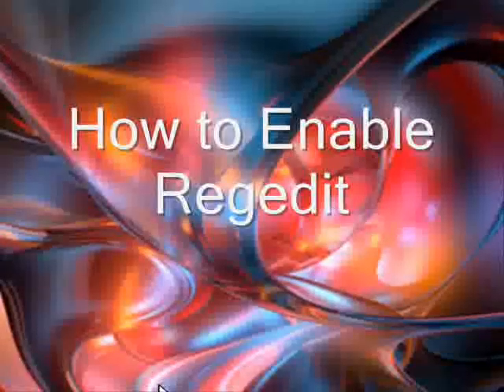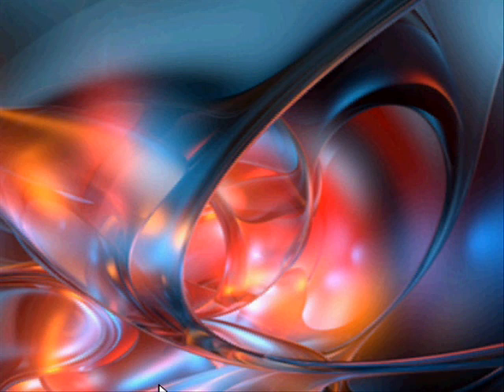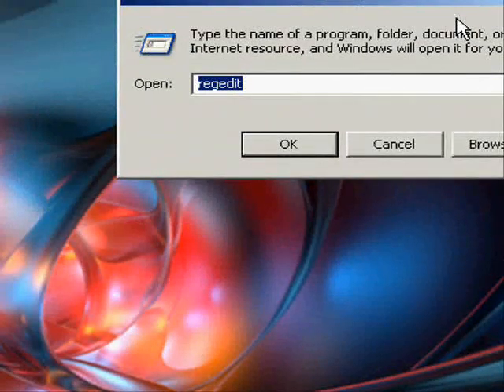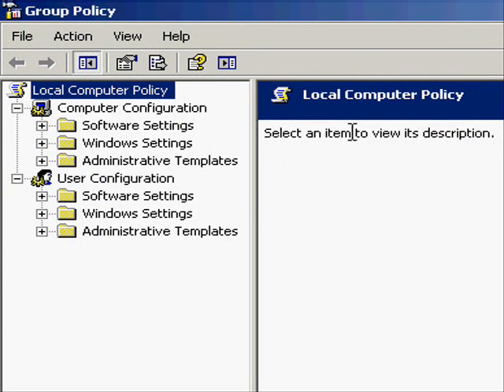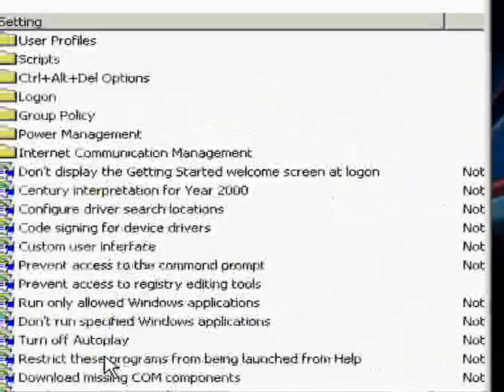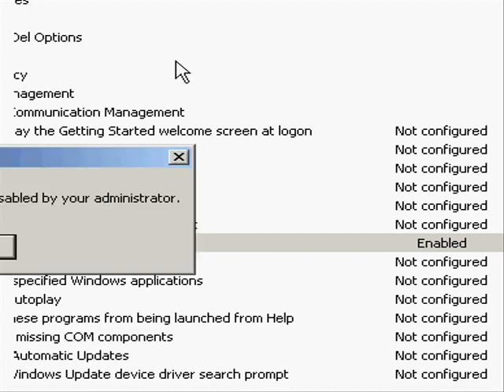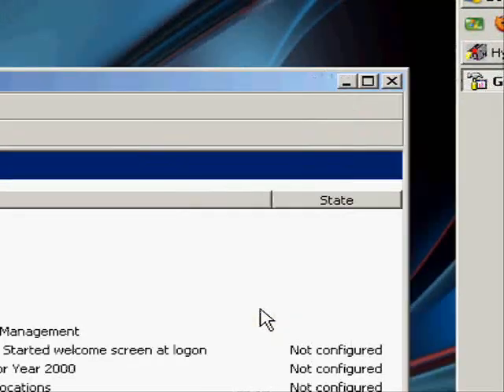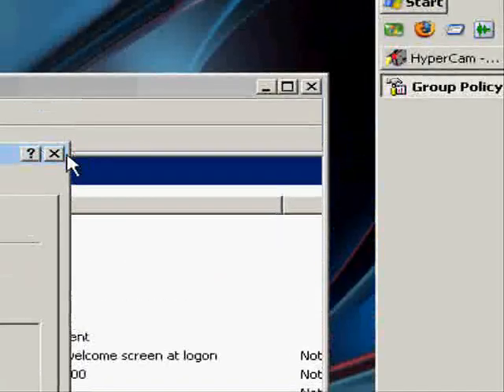How to enable regedit without downloads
Some people are getting messages saying that there admin has disabled regedit.
Access it again without downloads